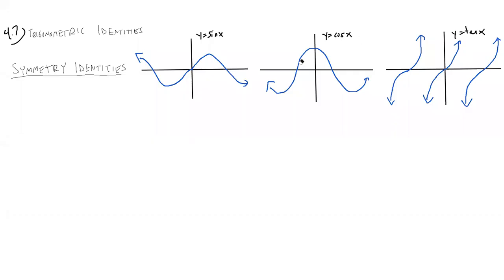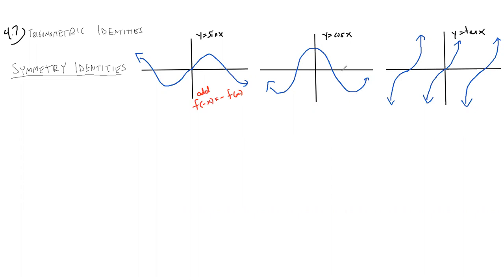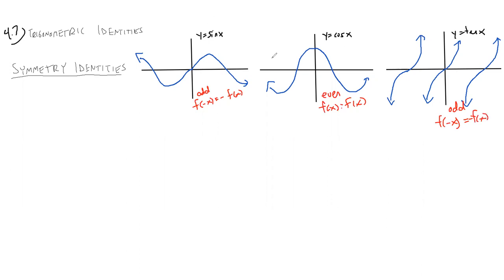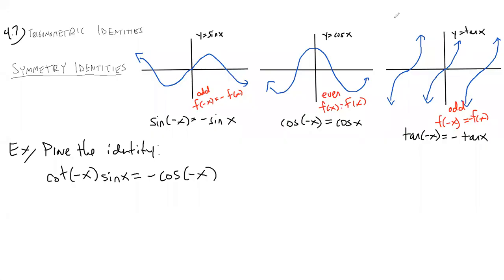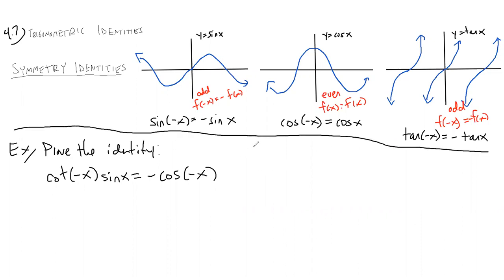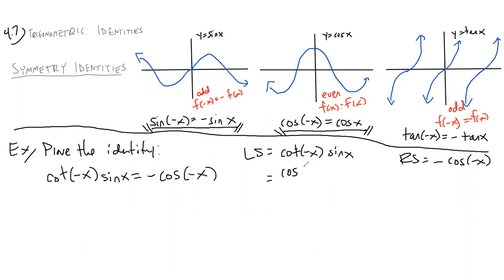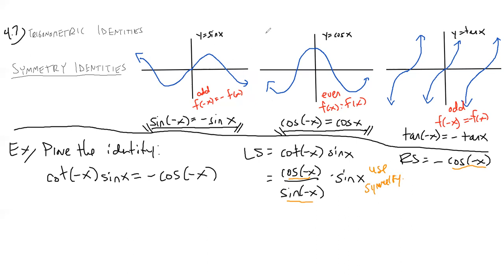PreCalc 4.7 Symmetry Identities